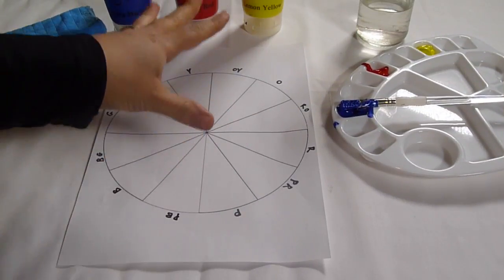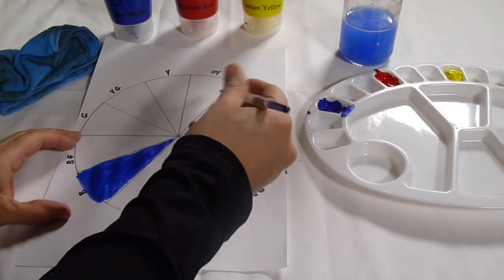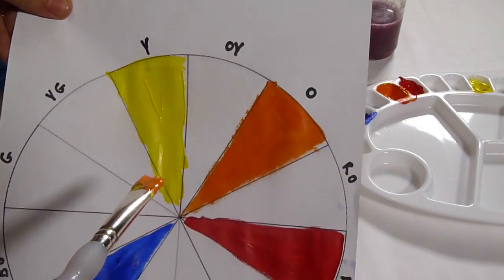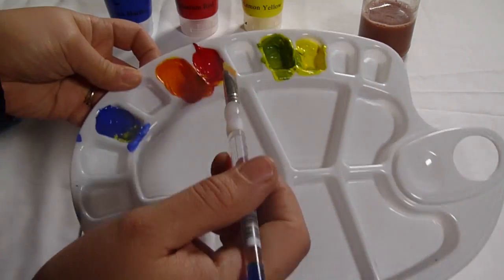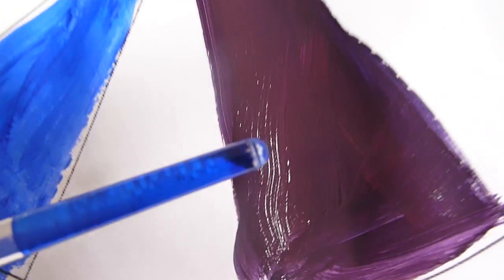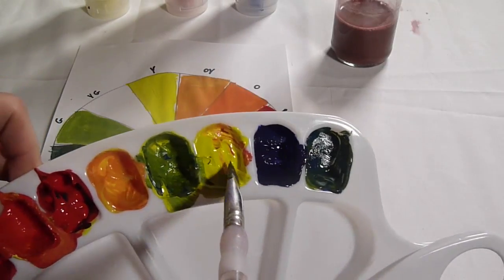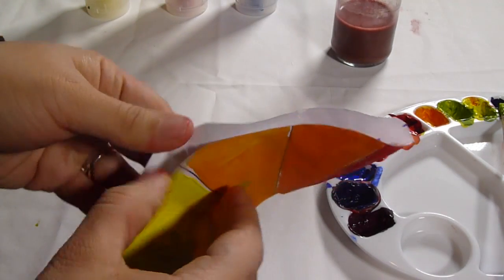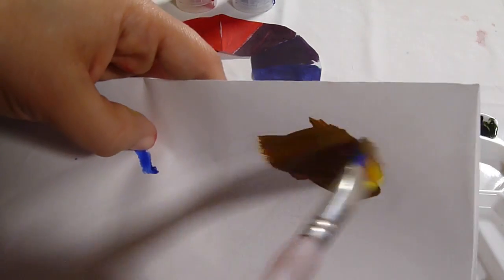The Colour Wheel and Colour Mixing for beginners | Fatema's Art Show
Colour is extremely important when making art work. In this episode I show you how to make a colour wheel and I explain about the relationships between colours. This episode will also help you understand how to mix colours which will save you money and get the exact colours you need.